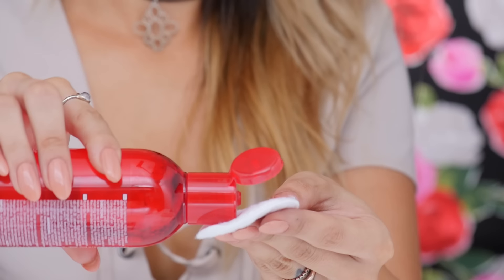French Favorites!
To maintain your glow this summer, pick up today’s ipsy offer from NUXE! The Best-Selling Dry Oils Set features two Parisian cult favorites -- one full-size Huile Prodigieuse® OR - Shimmering Dry Oil (100 ml) and one deluxe-mini Huile Prodigieuse® - Multi-purpose Dry Oil (10 ml) for just $28 ($59.80 value) + FREE SHIPPING.

Products provided by NUXE.